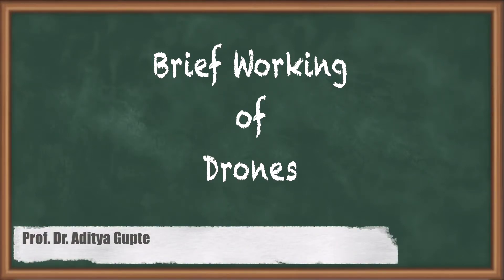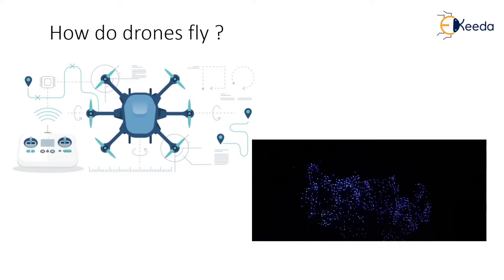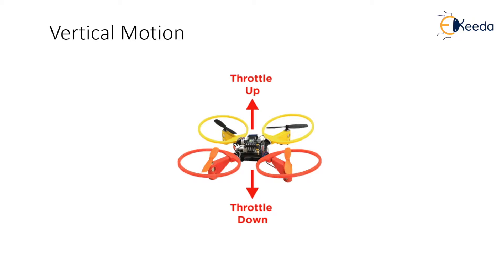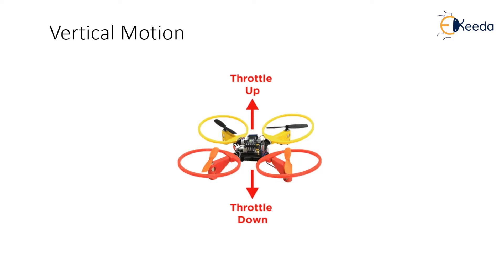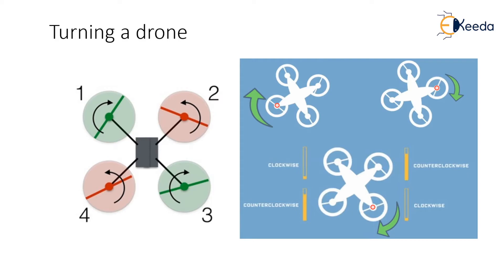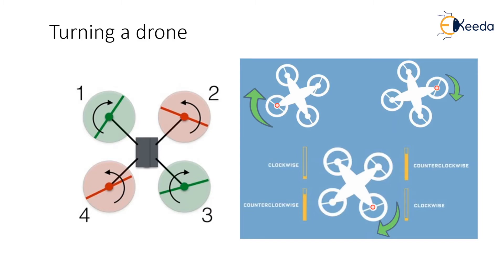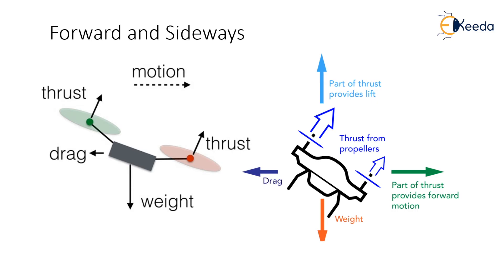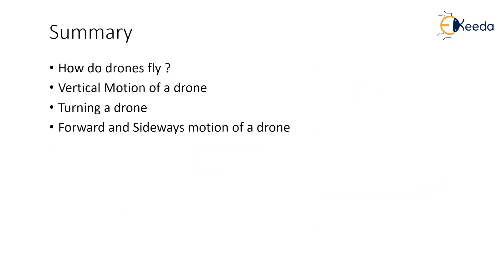Brief Working of Drones